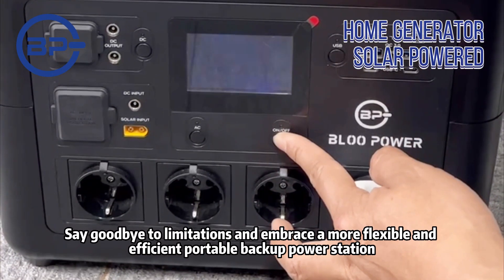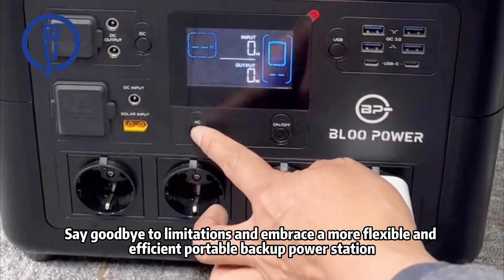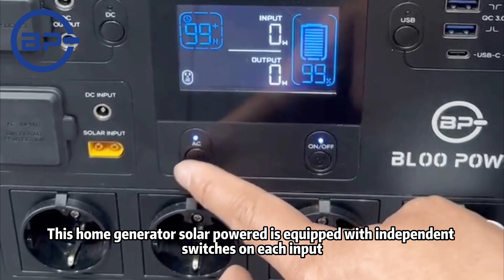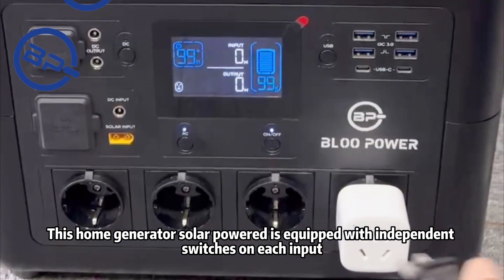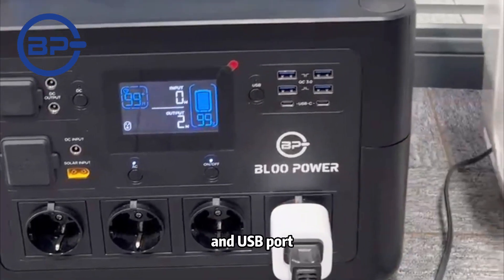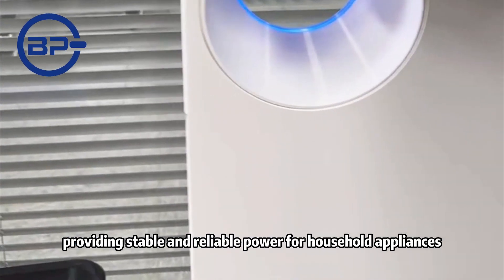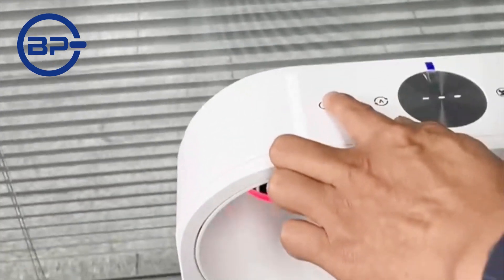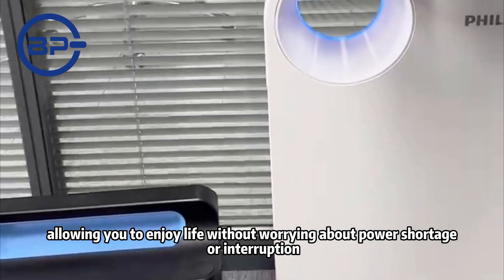home generator portable solar powered backup power station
Our factory and supplier can provide high quality home generator solar powered small power supply, and the portable backup power station from our manufacturer in China has big energy.
BlooPower
Add: Silicon Valley Power, No. 10 Longgang Road, Pingnan Community, Longgang Street, Longgang District, Shenzhen.